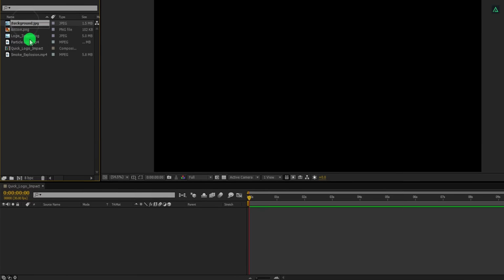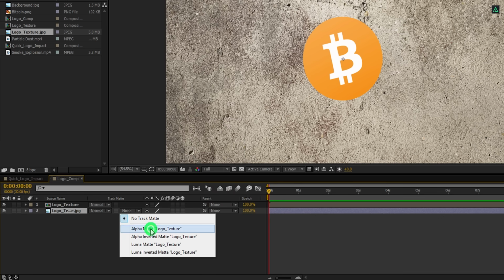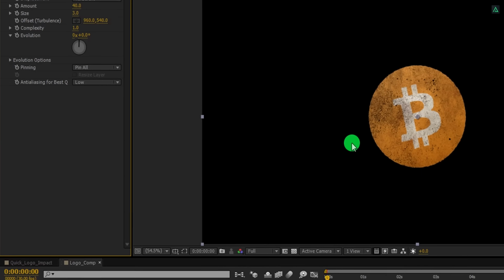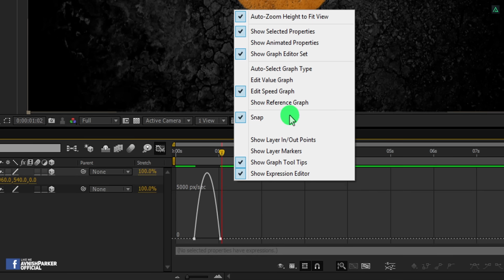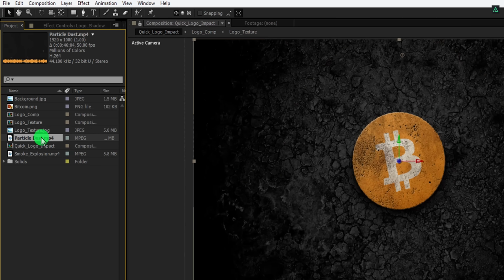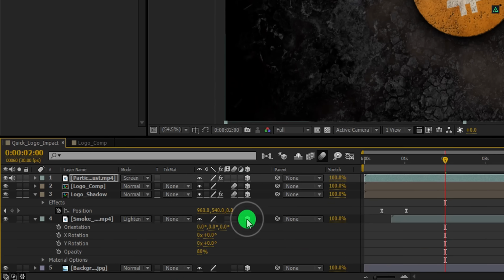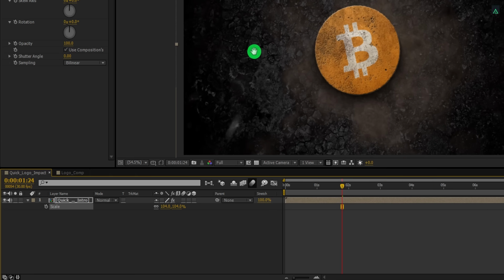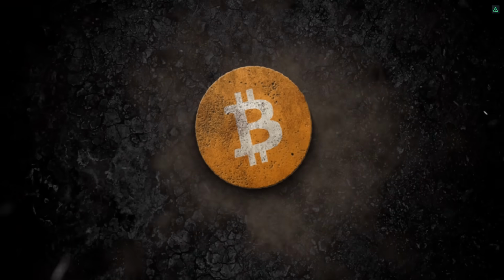Quick Impact Logo in After Effects - After Effects Tutorial - No Third Party Plugins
Win $500! Play the Slideshow Maker Puzzle Game Now

Hey Everyone, Welcome back again. So No Longer need the 10 seconds long Logo Intro? Well, Here is the Solution, Get yourself a Quickest Logo Intro. Just a beat drop and you are good to go. This Intro has a Grunge Look, Thes best a Gaming Channel deserves. Just a simple Tutorial, with a few Steps. This Tutorial is also going to cover how to make Quick Impact Logo Intro, Logo Drop animation, Grunge look After Effects, Gaming Channel Logo, Simple Logo Animation, Impact logo animation, After Effects Tutorial, How to use Texture in After Effects, Cinematic Logo Animation Tutorial, and many more. So take a look, spare some time, and get yourself a Quick Logo Intro.

[NO FREE INTROS PLEASE]